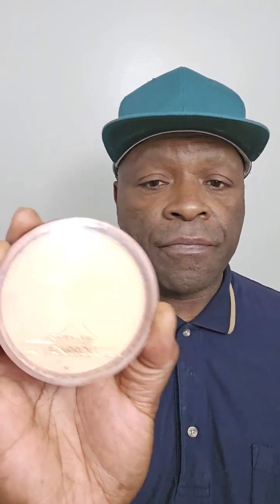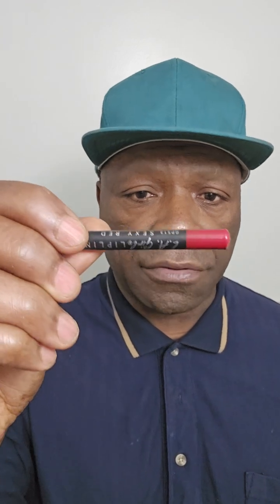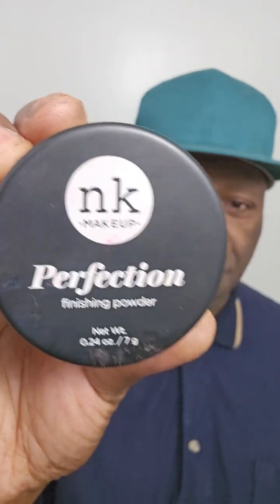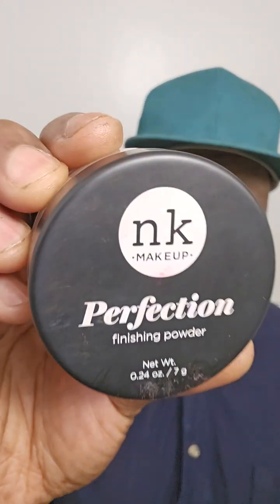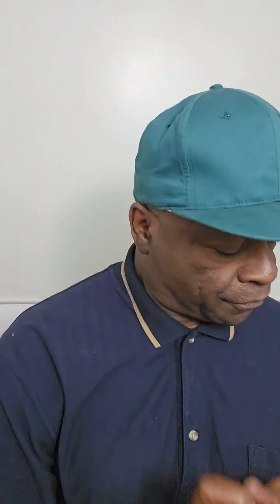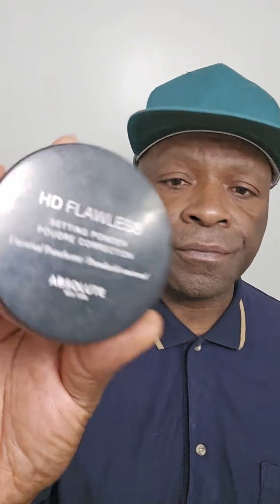Stephanie Stephen's makeup 💄 products